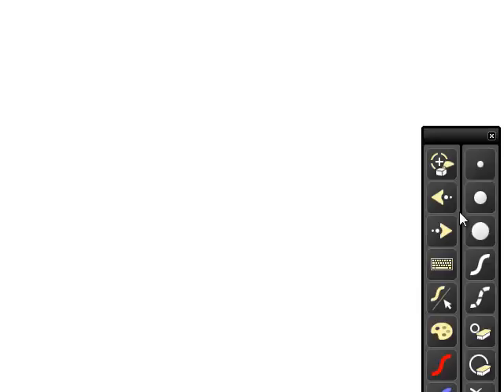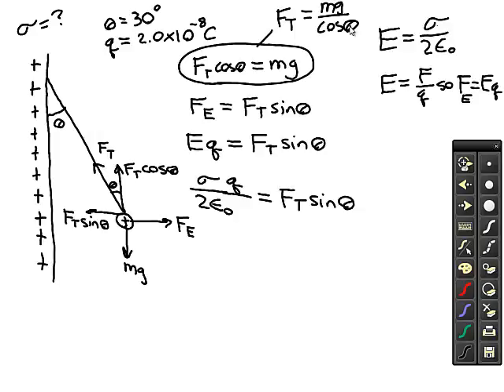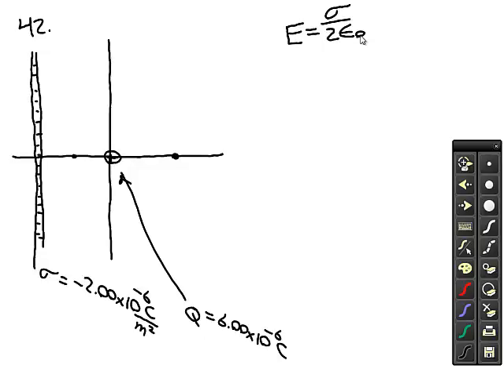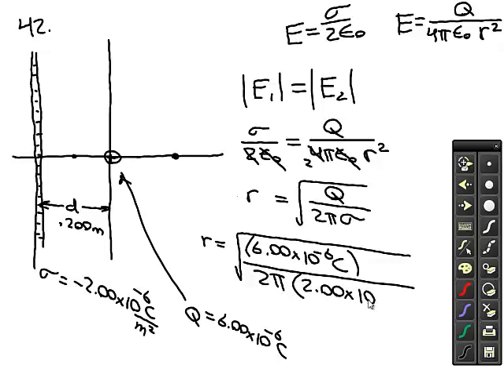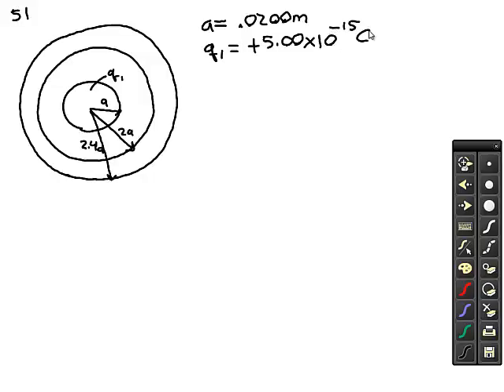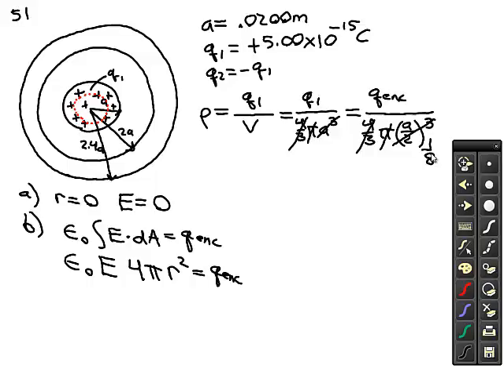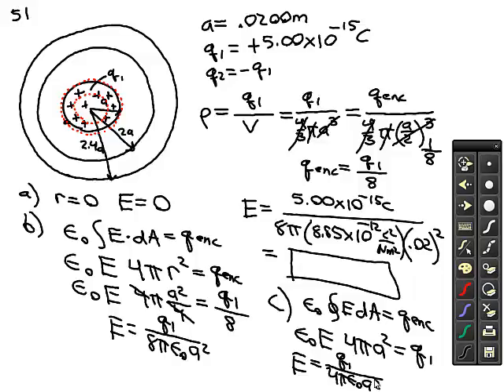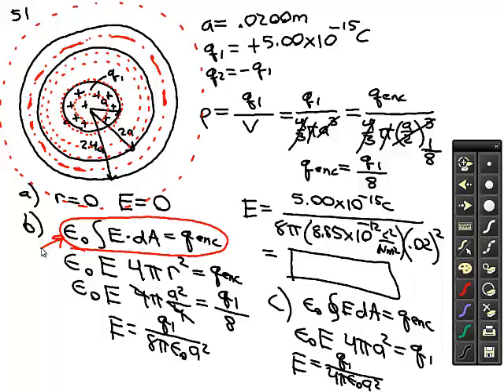AP Physics for Kellen 2 9 16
Working out some of the harder problems for today